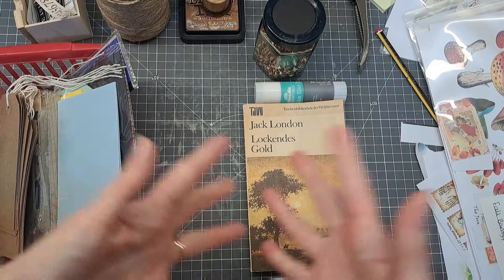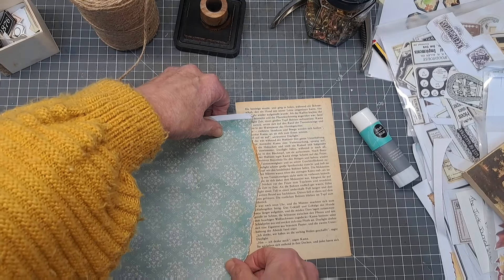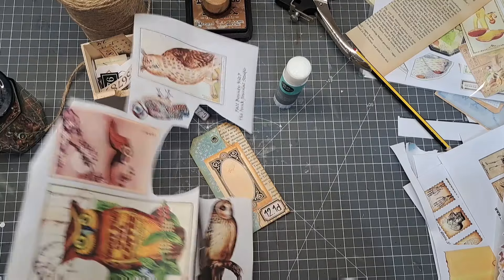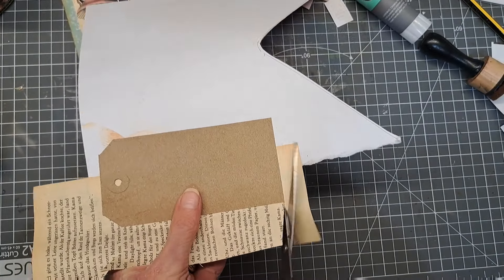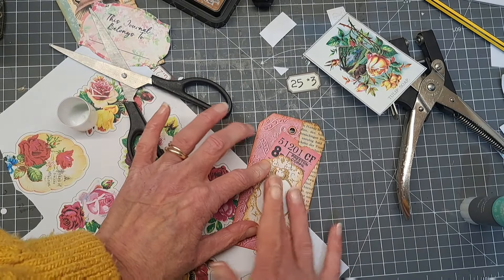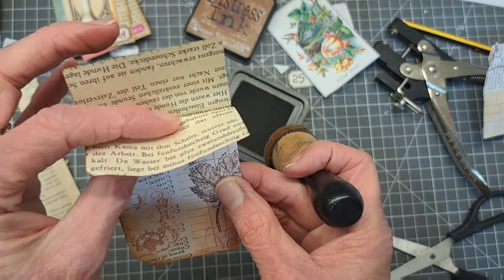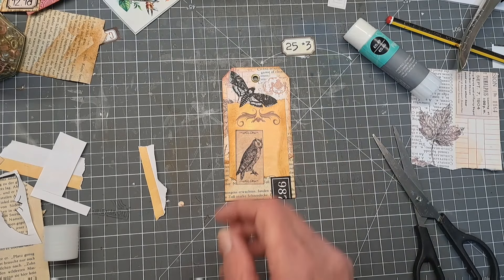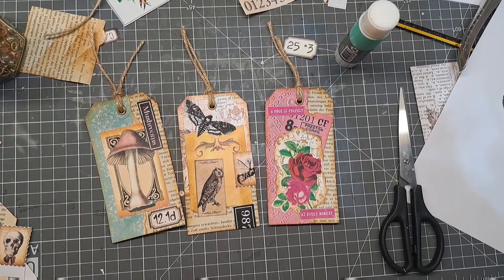Book page tags | Digital paper uses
I need to use up bits and pieces from different digital kits, so I've created these book page tags!

You can create your own tags using the tag punch from Craftstash

Happy crafting
Love Annie ❤️